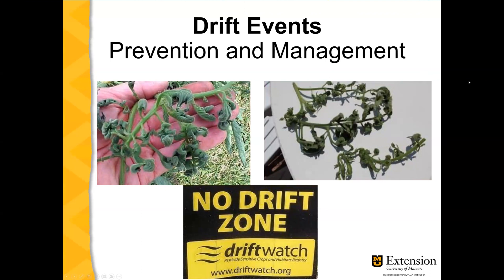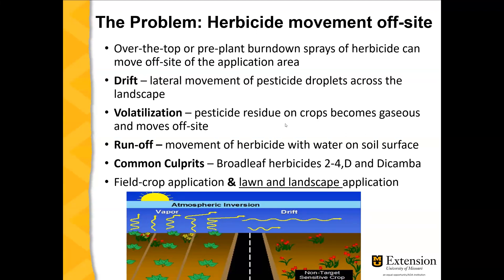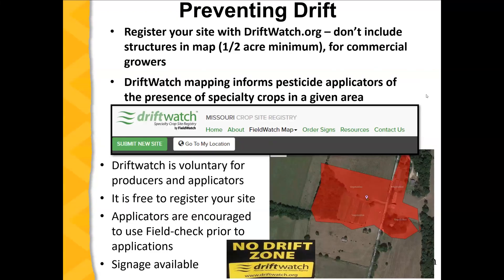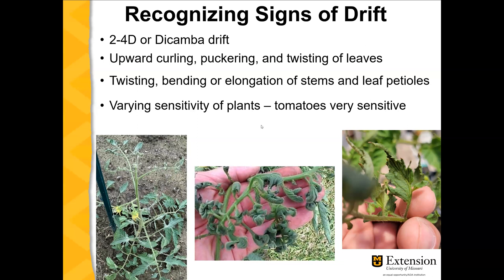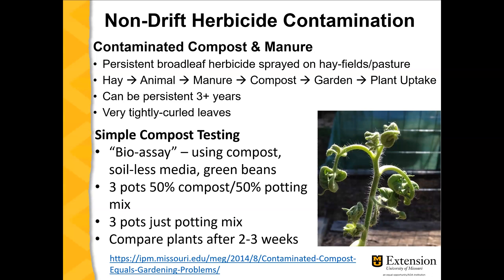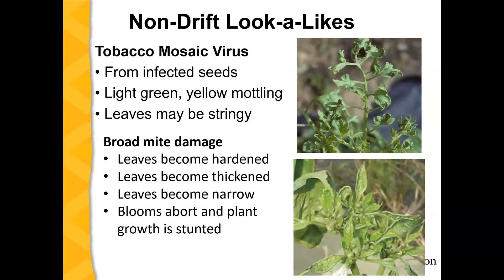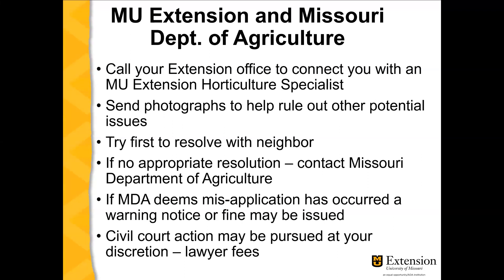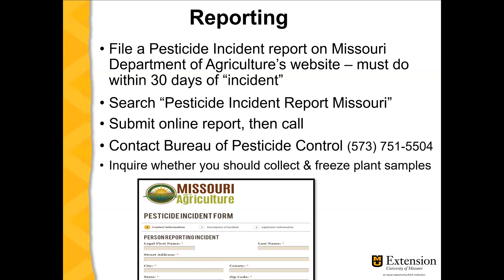Herbicide Drift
Welcome to Missouri Integrated Pest Management's Garden Hour with MU Extension Topic of the Week – 5/31. This week Justin Keay, Field Specialist in Horticulture, discussed herbicide drift and what you can do.